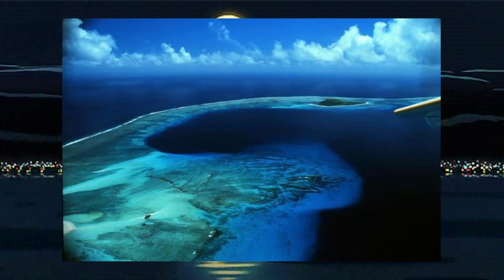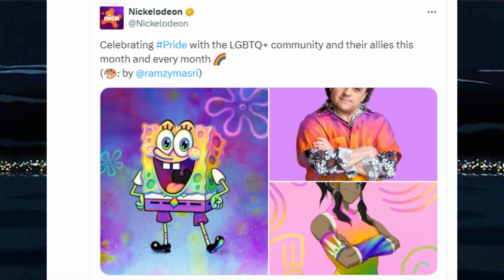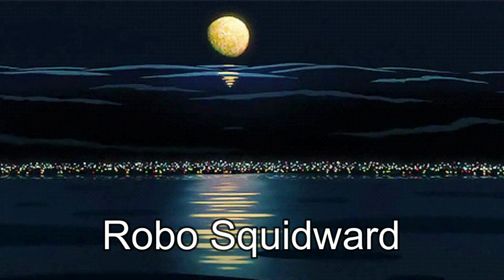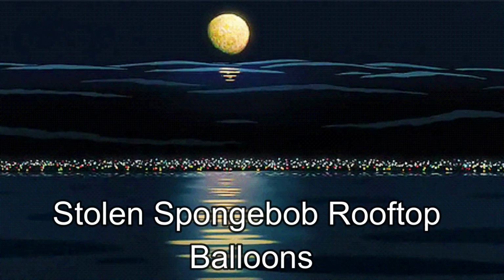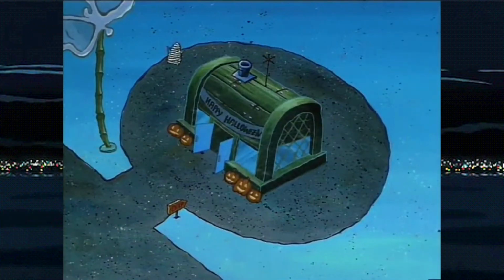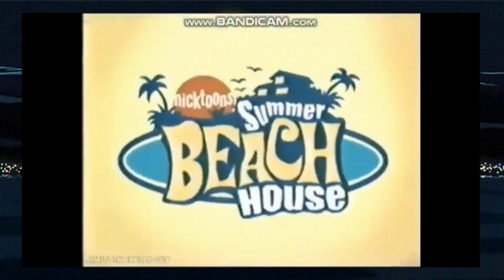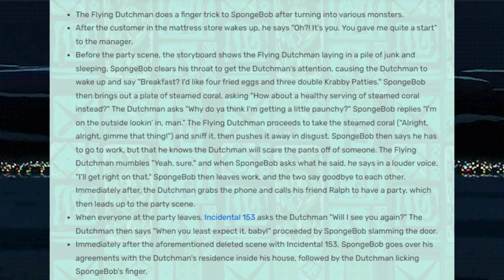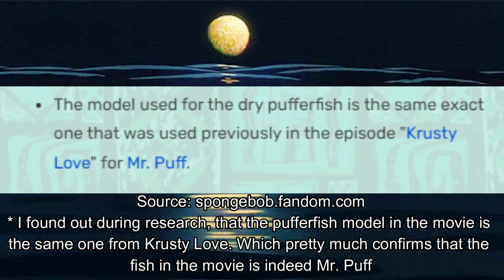The Definitive SpongeBob Iceberg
Hello everyone, for todays video, I decided to do my very first Iceberg video. For this Iceberg I decided to talk about various topics ranging from early art designs, to video games and lost media, a lot of the topics get more interesting the further you go down. With that being Said Koopa Out :)

Time Stamps
Layer 1- 00:51
Layer 2- 12:14
Layer 3- 27:40
Layer 4- 44:07
Layer 5- 58:21